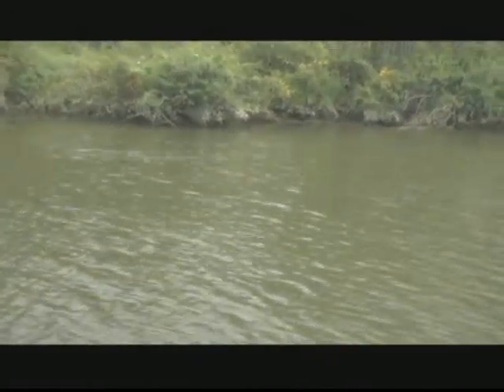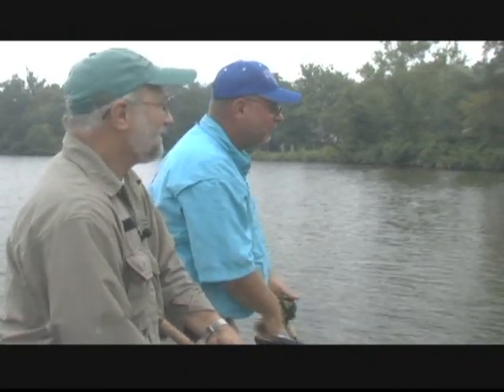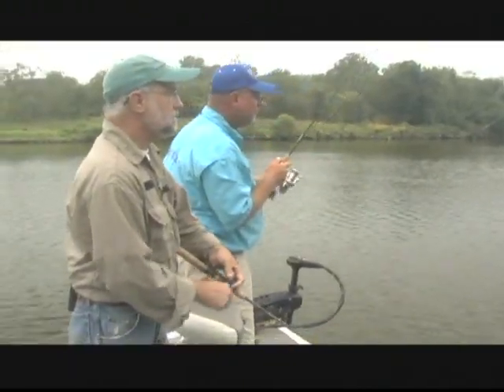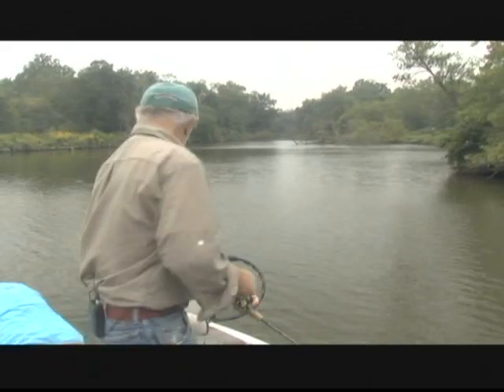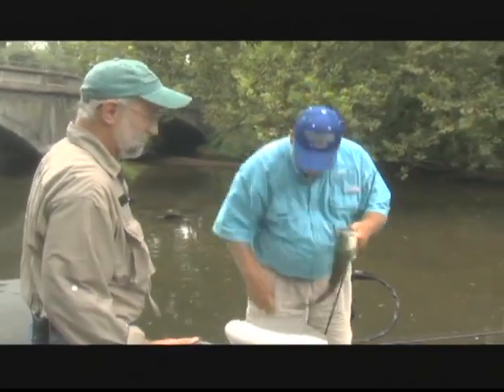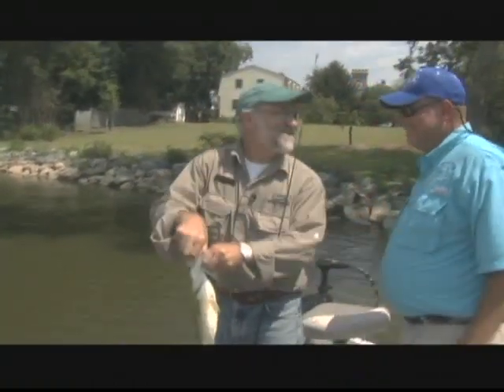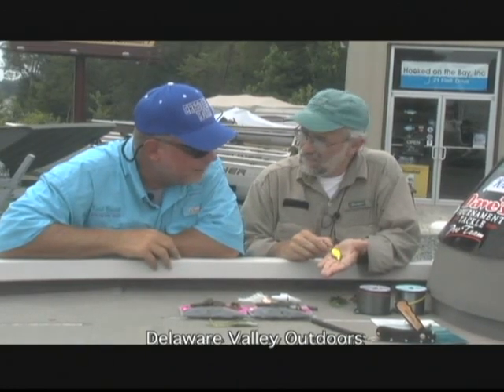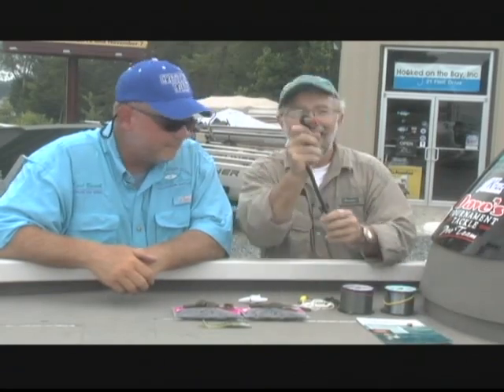DVO 604 Northeast River Bass Fishing with a chatter bait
Northeast River Bass Fishing with a chatter bait
Delaware Valley Outdoors was a TV show that aired from 1994 to 2014. More then 300 shows were produced during that time. All are available on YouTube for you to view.